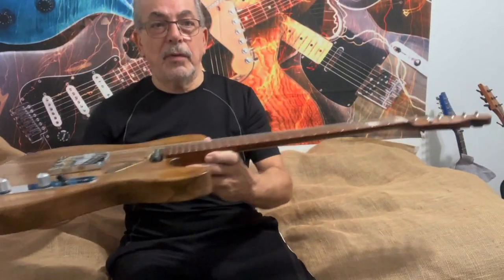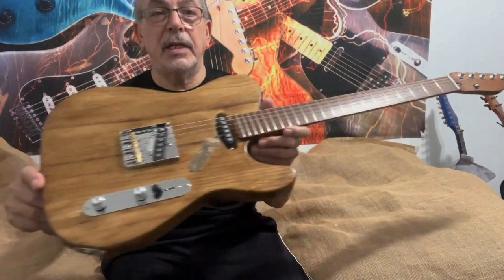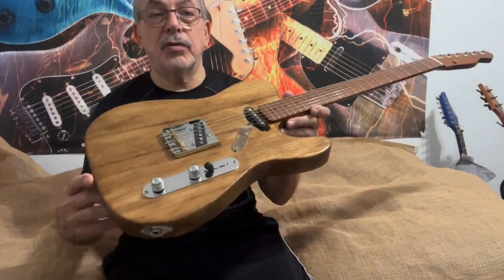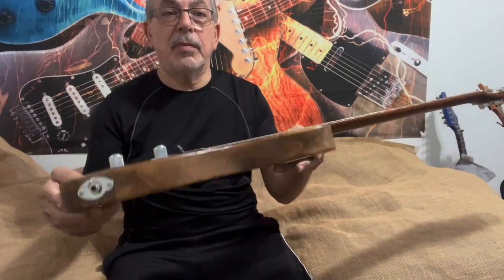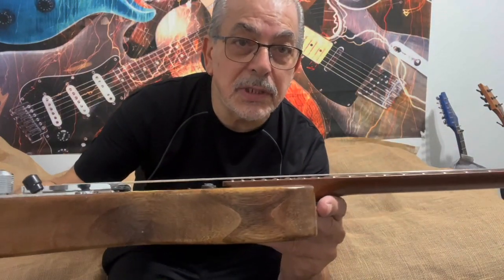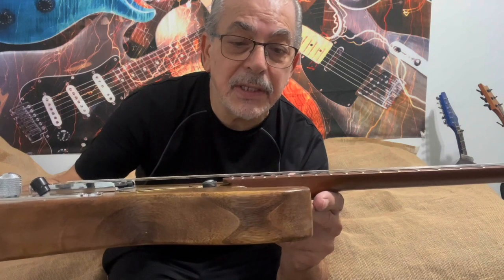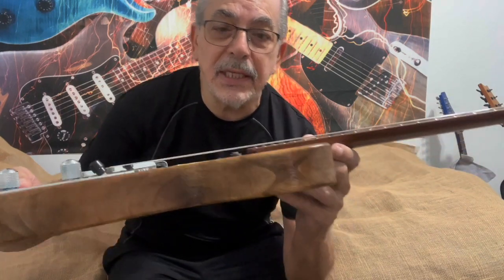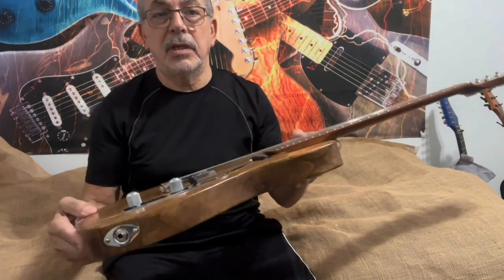Jacobs Guitars- Barncaster Hand Built in The USA. /SOLD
For Sale on Ebay.

Tele Style Jacobs Guitar. hand made in the USA Barncaster 200 year old wood. Weighs 5.5LBS

We are the exclusive builders for the Rock collector, and BADD. Bickers agaisnt Drunk divers, Most of the proceeds
go To the BADD.  If you win the Guitar. We will give you 10 free tickets to win high End Gibson Guitars from the Rock Collector. They are a non profit organization.

The Proceeds go to Charity.

I build and Modify every Guitar for the Pro Player, or any Player who wants to play like a pro. My Mod's are second too none my reviews are extremely great. jacobshandmadeguitars

1- Barncaster Body

2- Roasted Maple Neck

3- USA Bridge and tuners

4- Leveled and crowned

5- Pro Set Up Very low action no buzzing

6-Hand Wound for Jacobs style Pickups. Great

eBay Real reviews. I also have a ton of reviews on google. insanely great reviews. MIA-Guitars. Miami.

I am a local builder in Miami Florida. I am a player and tone chaser,
GUITARS BUILT BY PLAYERS FOR PLAYERS...  As you can see below. I am a Stand Up Seller. I build Guitars way better than any Box store, at a fraction of there pricing.  Shop with confidence...Thanks for looking.

Great builder and I received relic SG in lightning fast time. what a great guitar. Thanks so much. WILL L
Jacobs Relic SG Style Electric Guitar/ Seymour Duncan 59 PAF Pickups USA (#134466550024)

Awesome guitar. Very unique. Excellent builder. I have two and both are consistently high quality.
Jacobs Tele/ AGED Barncaster Electric Guitar/ USA/VIDEO/FINANCING AVAIL (#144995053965)

AAA+. This guitar is a smoking axe. I would not hesitate to buy more from this builder.
Jacobs Tele Handmade 50's Style AGED Barncaster Electric Guitar/Financing (#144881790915)

Great guitar. Great price. Very good communication with seller. Had a small issue with the post office (not the seller's fault) but the seller was responsive and willing to help any way possible. Highly recommended. :)
Fender Telecaster 2013 Thinline MIM. Financing Avail. (#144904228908)

Awesome guitar
1989 Vintage Fender Squire Strat Electric Guitar Korea/FINANCING AVAILABLE (#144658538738)

Awesome guitar
1989 Vintage Fender Squire Strat Electric Guitar Korea/FINANCING AVAILABLE (#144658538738)

There was an issue, seller quickly took care of it.
Fender Big Block Strat Chrome Tremolo Bridge (#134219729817)

Top Notch Seller ! AA++
Zoom G1XN ext Guitar pedal (#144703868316)

Great seller, guitar arrived as described, plays beautifully and exceeded my expectations.
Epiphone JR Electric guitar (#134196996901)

Great experience! Great product! Good honest dude as he said! Straight up and down!
Fender Stratocaster Style Electric Guitar/ Hendrix Auto/ Video (#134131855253)

Great transaction!!! ⭐️⭐️⭐️⭐️⭐️
FAN FRET 7 String Electric Guitar/ USA/ Video/ Jacobs Mods./ USA (#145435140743)

A+ Awesome job
Squier Paranormal Esquire Deluxe Solidbody Electric Guitar - Mocha (#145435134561)

Great Item. Fast Shipping. As described. Great Transaction!
Shredder Electric Guitar/ Floyd Rose Fits/ Very cool Neck Thru style/ USA (#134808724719)

Excellent. Just as described. Thanks
Jackson Dinky Electric Guitar MIJ Jacobs Modes Uopgraded Seymour Duncan 78's (#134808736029)